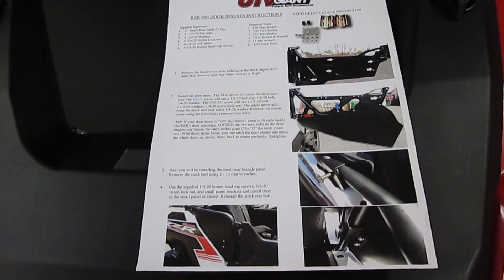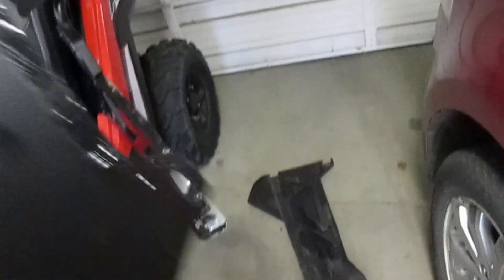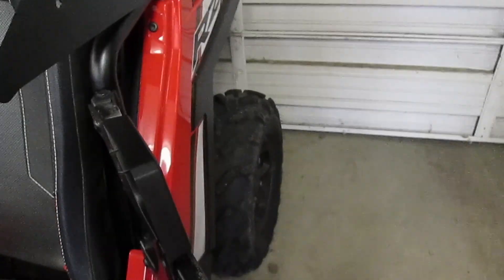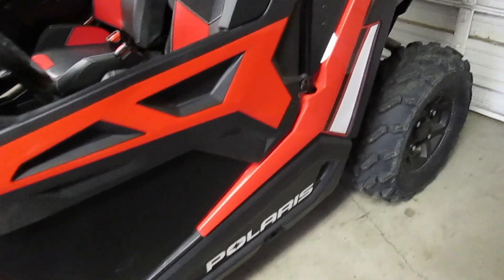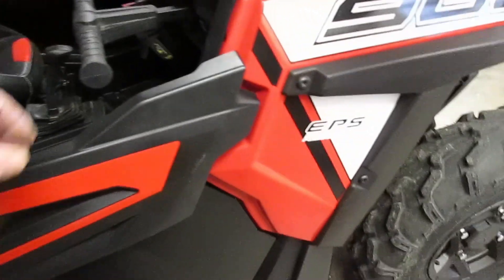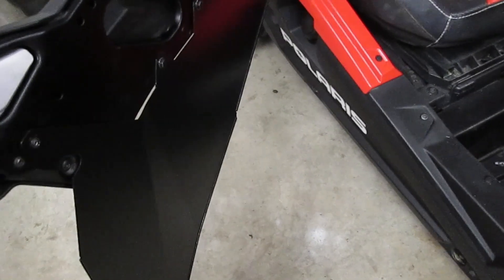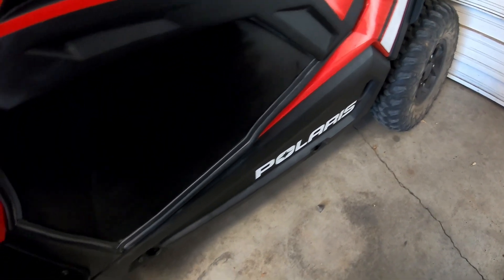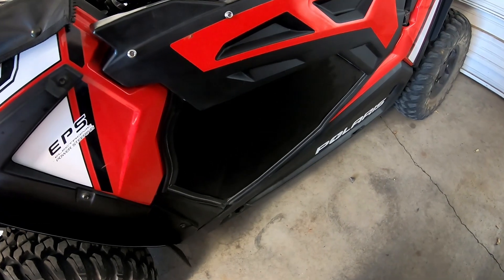2019 Polaris RZR 900 Trail - UTV Giant Lower Doors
I got the UTV Giant lower doors because they are a low cost lower door and they are stiffer than the factory lower doors.  I was able to get most of the gap sealed with optional weather strip and it cuts down on the amount of dust in the cab.